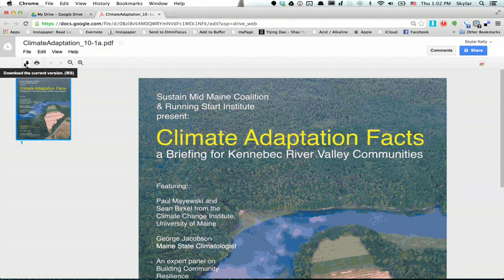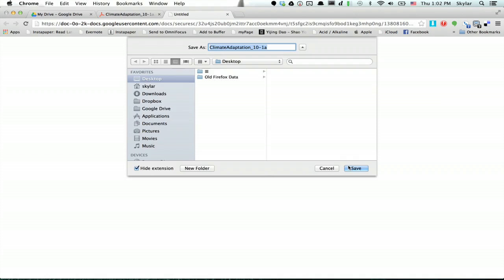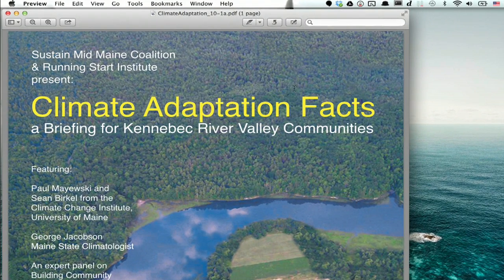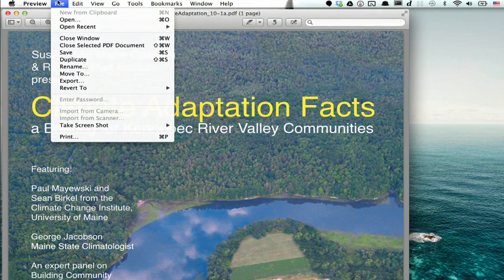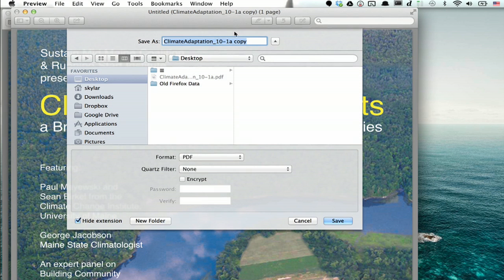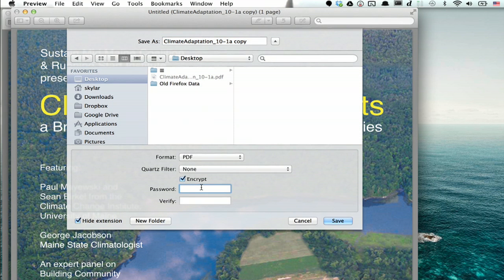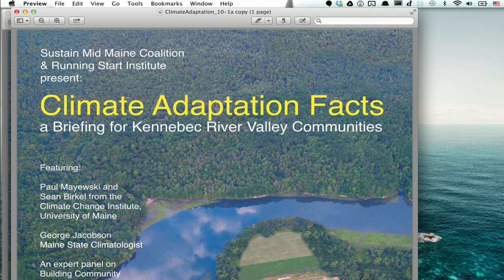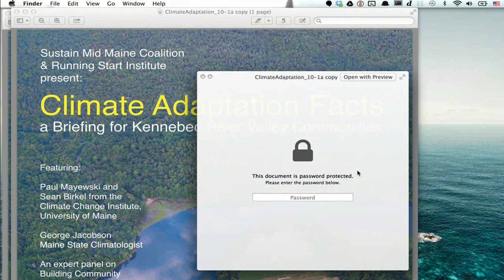How to Add Password Protection to a Google Docs PDF : Using Firefox & Google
Adding password protection to a Google Docs project will help make sure that people won't be able to make unauthorized changes to your project. Add password protection to a Google Docs project with help from a computer professional in this free video clip.

Series Description: Your web browser is among the most important programs installed on your computer at any given moment. Get tips on browsers like Google Chrome and Mozilla Firefox with help from a computer professional in this free video series.